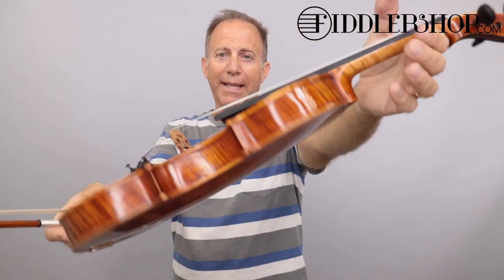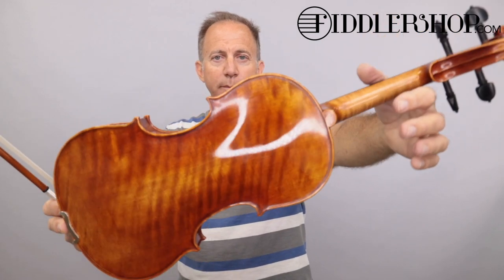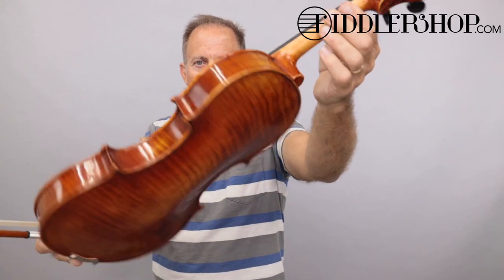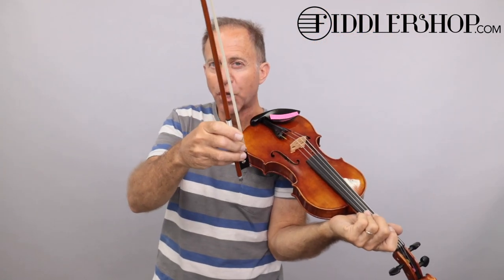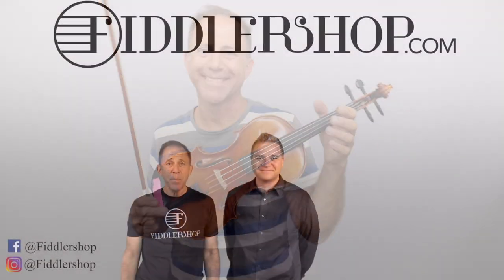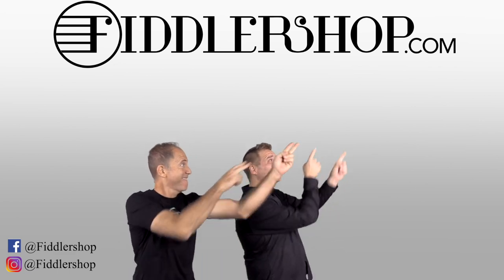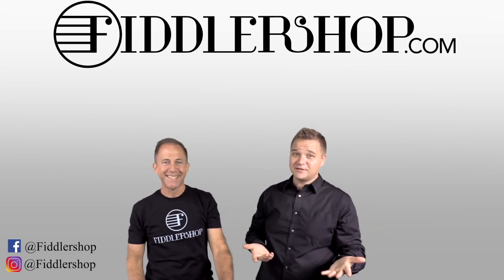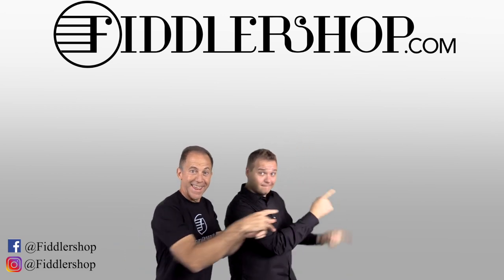3 Holstein Traditional Violins for Jessie